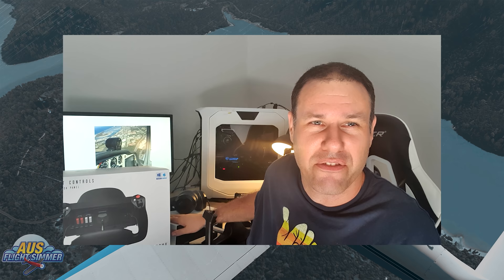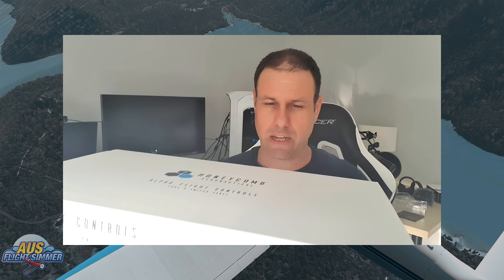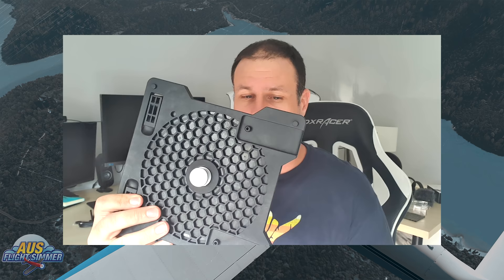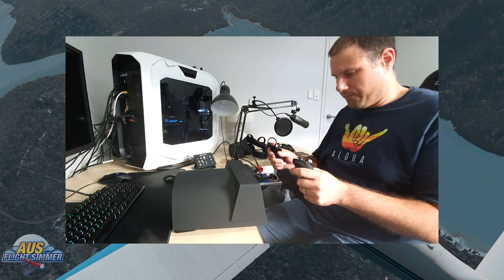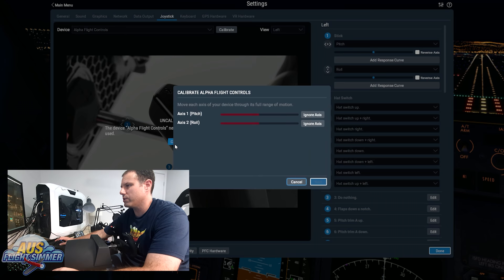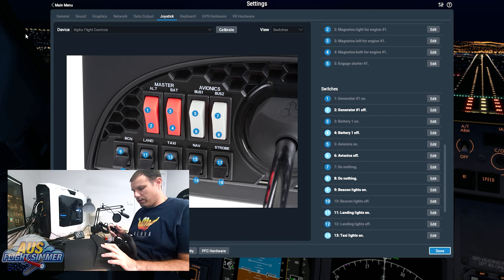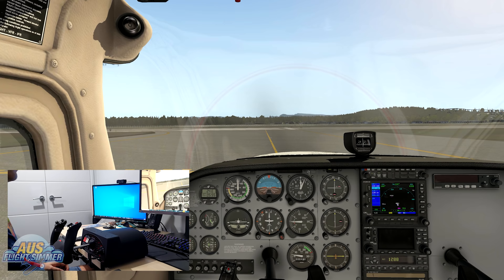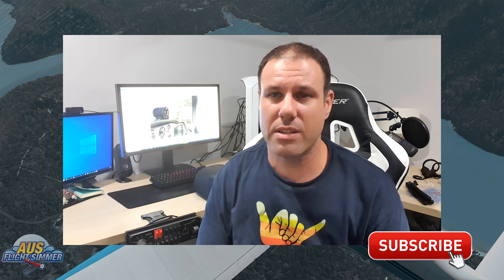Flight Simulation Hardware | Honeycomb Yoke | Test Drive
In this weeks Test Drive video, we are taking a look at the new Honeycomb Alpha Flight Controls. The Honeycomb is new flight simulation yoke that suits the mid price market, when it comes to flight sim yokes. Join Aus Flight Simmer, as he takes the Honeycomb flight simulation yoke for a Test Drive around the block. Is value for money in 2020?

Honeycomb Fight Gear:
✈️ Honeycomb Alpha (Amazon)
✈️ Honeycomb Bravo (Amazon)

Recommended Flight Sim Gear:
✈️ Logitech Extreme 3D (Amazon)
✈️ Thrustmaster TCA Sidestick (Amazon)
✈️ Thurstmaster T-Flight Hotas One (Amazon)
✈️ Thrustmaster HOTAS Warthog Flight Stick (Amazon)
✈️ Logitech X52 Flight Stick (Amazon)
✈️ Xbox Controller (Amazon)

Recomended VR Flight Sim Gear:
✈️ HP Reverb G2 (Amazon)
✈️ Oculas Rift S (Amazon)

Microsoft Flight Simulator Box Edition:
✈️ Standard (Amazon)
✈️ Premium (Amazon)

Welcome to your complete setup guide on how to get you going to play microsoft flight simulator 2020 on multiplayer. We will walk you through the menu settings to get setup quickly.